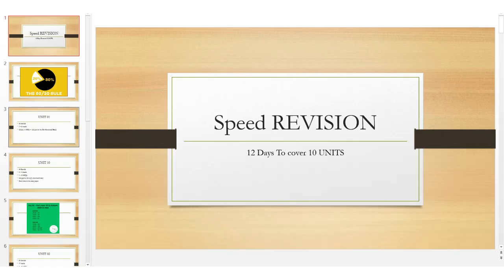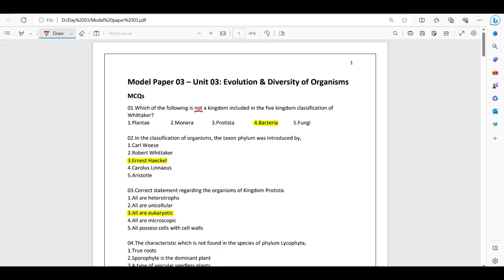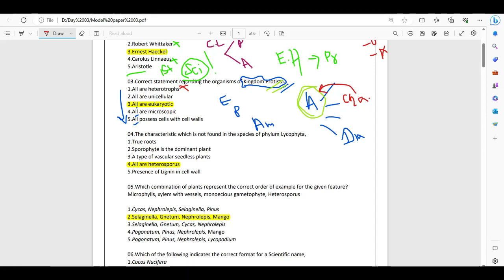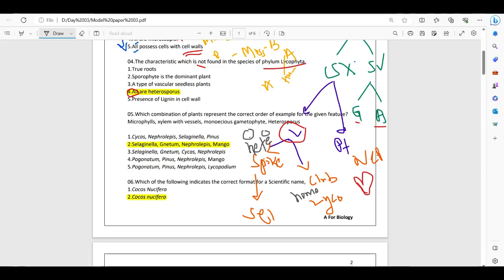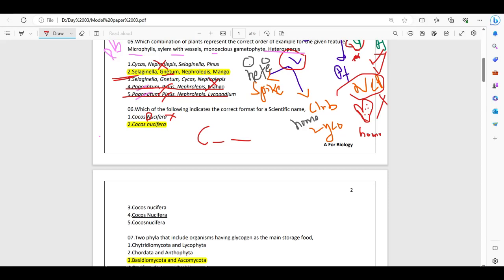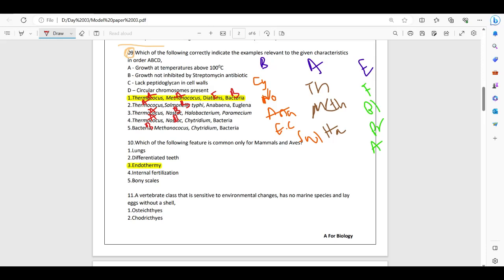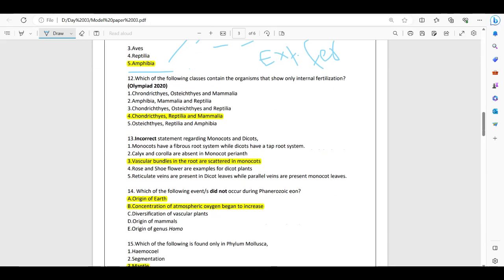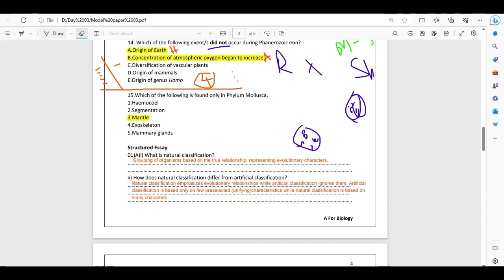Speed REVISION || Day 03 || MCQ Discussion || Evolution & Diversity of Organisms || with MCQ Tips !!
A For Biology Speed REVISION group

All done! :)